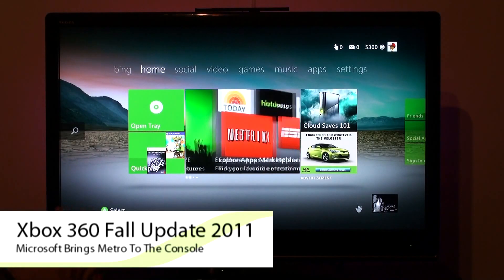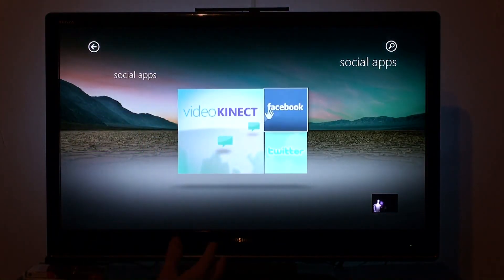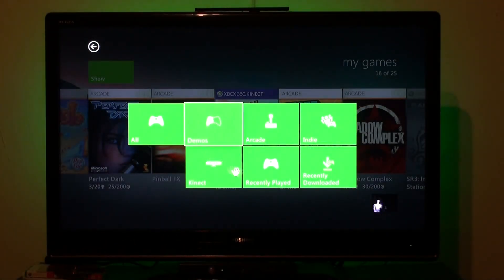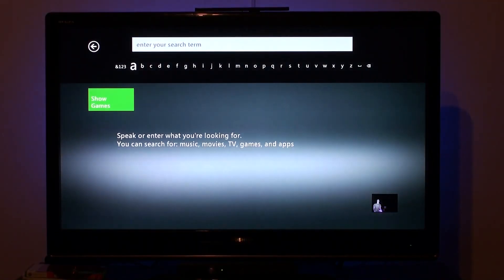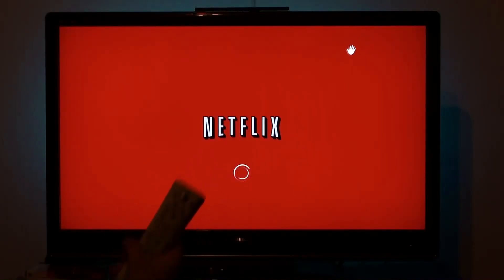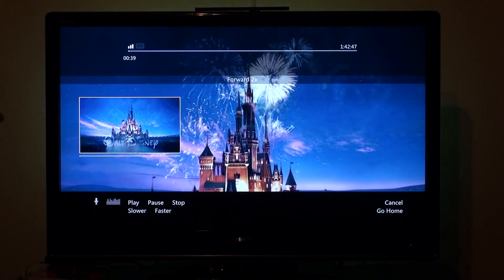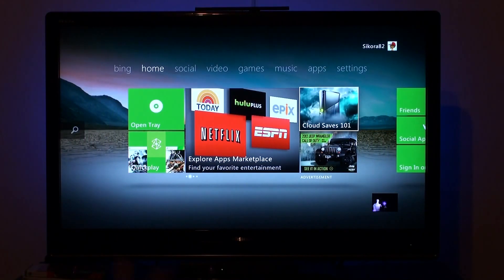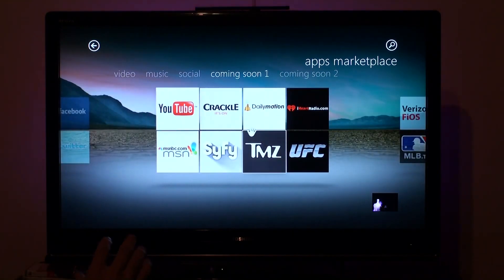Xbox 360 Fall 2011 Update - Walkthrough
Gizmo digs into the new software update for the Xbox 360 and it is pretty slick!  Everything can now be controlled with your voice or by waving your hand with Kinect.  The entire software has been redesigned to make things cleaner and easier to use.  Microsoft calls it Metro, the same concept being implemented into Windows 8.  The update is free and required on all Xbox 360's.